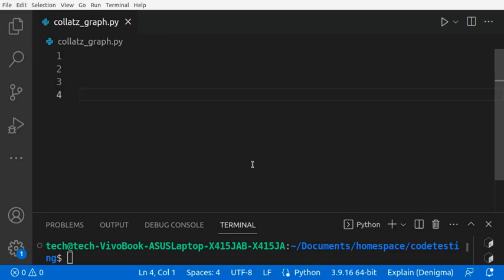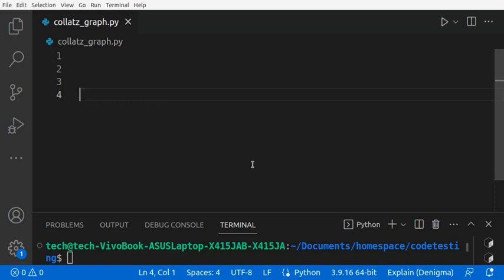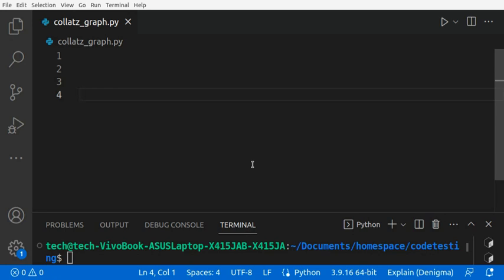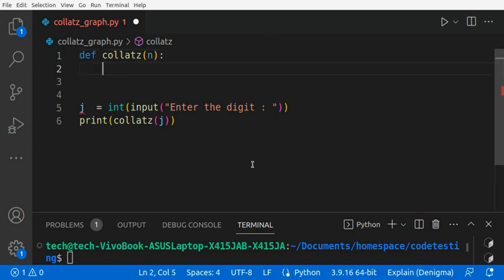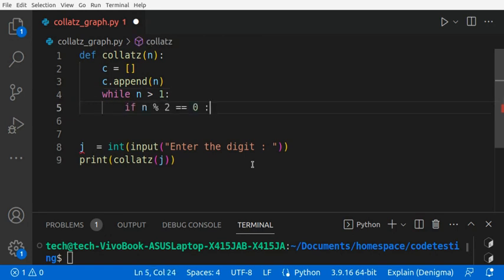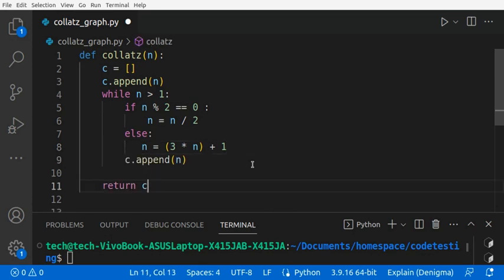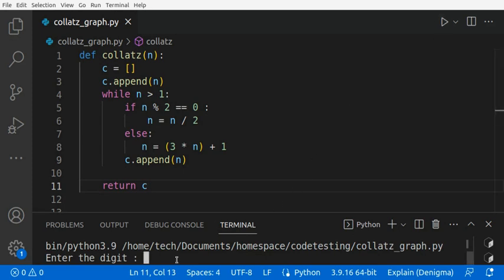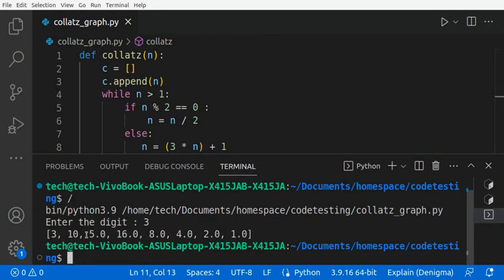The unsolved maths problem : Collatz conjecture problem🧑‍💻